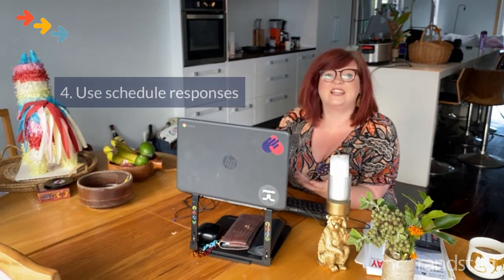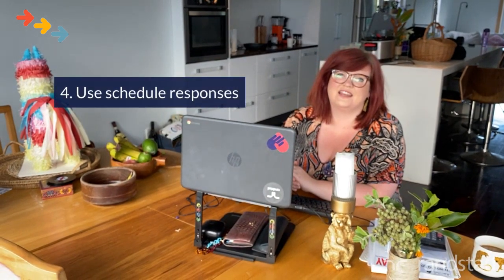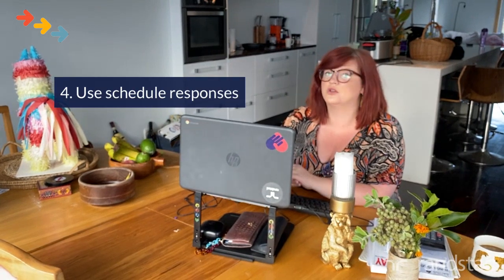effective email communication